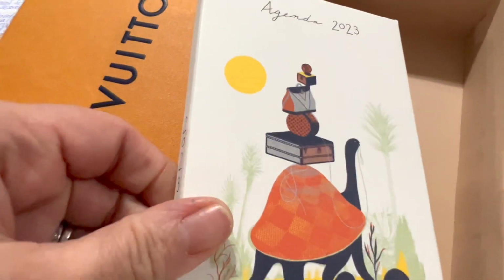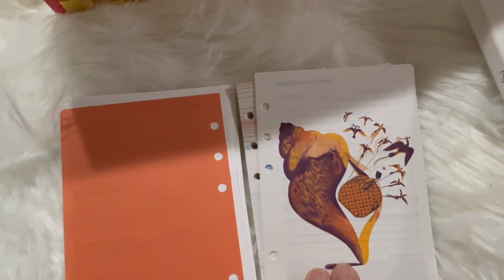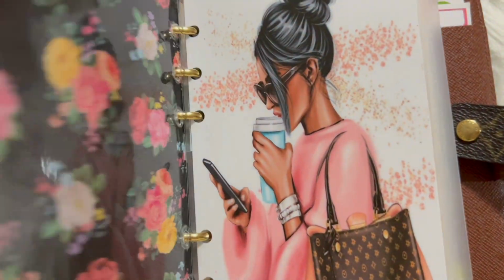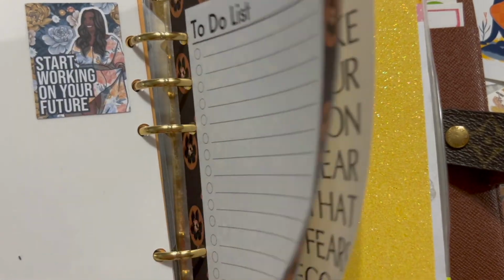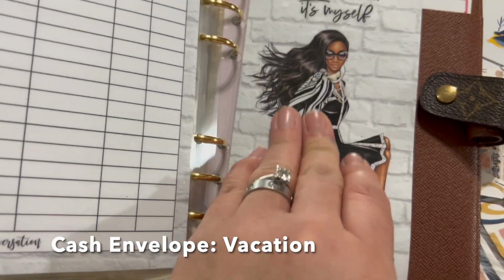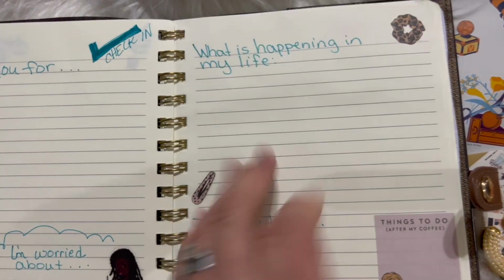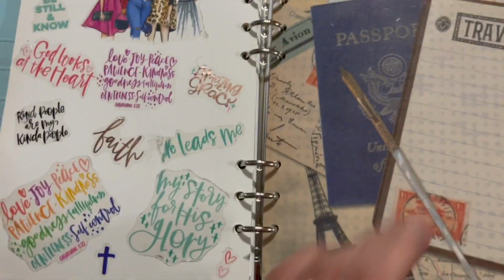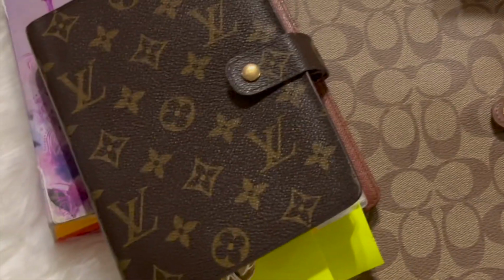LV 2023 Agenda Refills to Elevate Your Planning Game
Stay organized and stylish with the Louis Vuitton agenda insert - the perfect accessory for your LV planner. Crafted from high-quality paper, this agenda insert is designed to fit perfectly inside your Louis Vuitton agenda cover.

2.

All the advice and opinions I provide is based off my own personal experience and are for informational and educational purposes only. Consult with a professional before attempting anything seen or done in my videos.